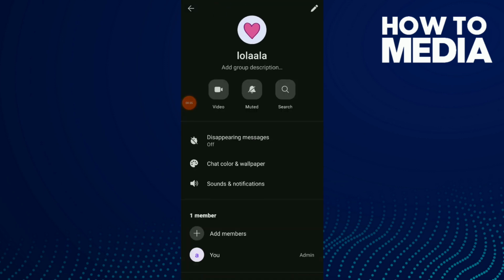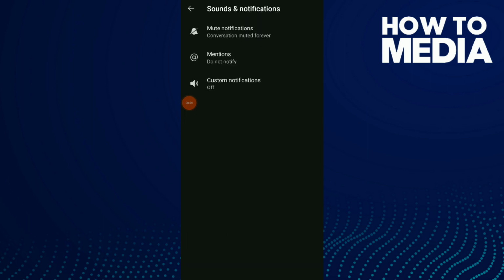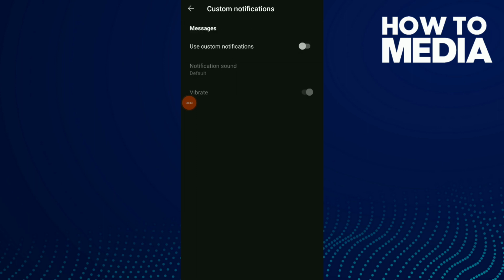How To Turn On Custom notificatios On Signal App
My idols on YouTube:
Mike Vestil
Ali Abdaal
biaheza
Kevin David
Incognito Money
Sara Finance
Everyday Money
Channel Makers
Vidiq
SuperHumans Life